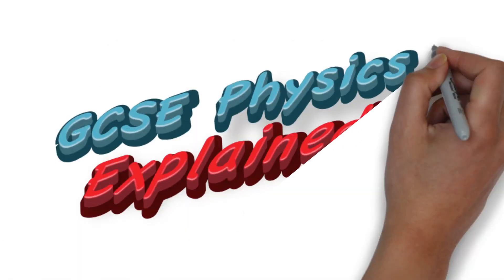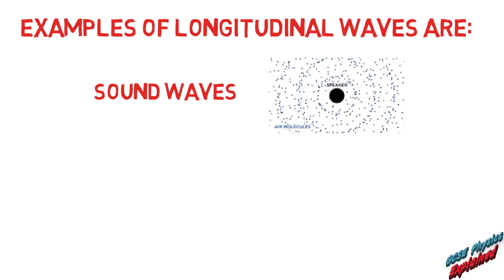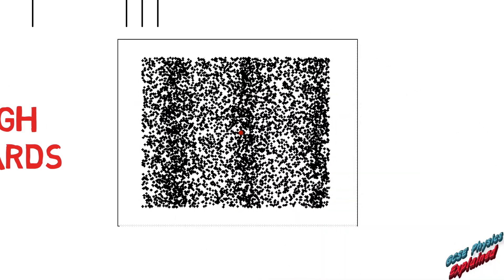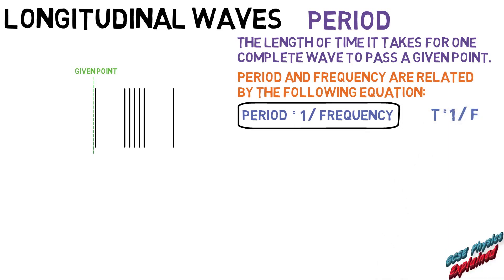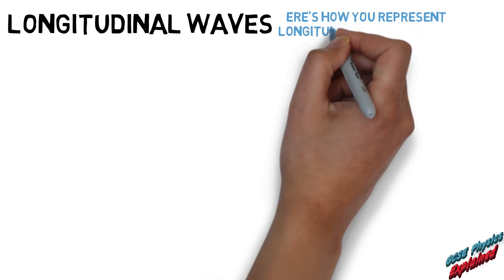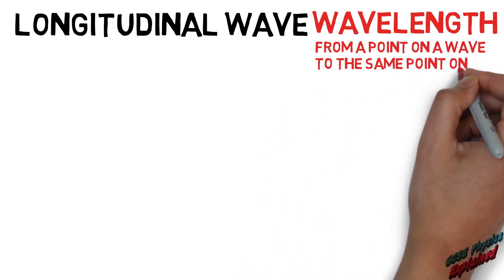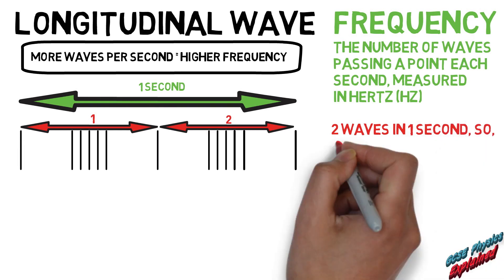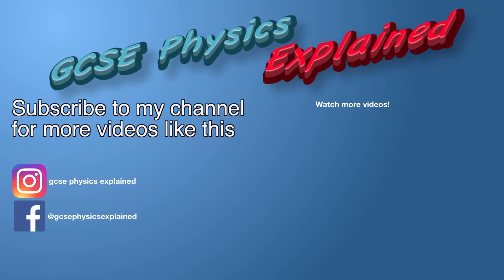Longitudinal waves (SP4a)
LESSON LINKS
SP4a Describing waves - Pearson textbook - Edexcel exam board
P12.1 The nature of waves - Oxford textbook 3rd edition (AQA Exam board)
P12.2 The properties of waves - Oxford textbook 3rd edition (AQA Exam board)

TOP TIPS to understand longitudinal waves.

PLAYLIST LINKS

MUSIC